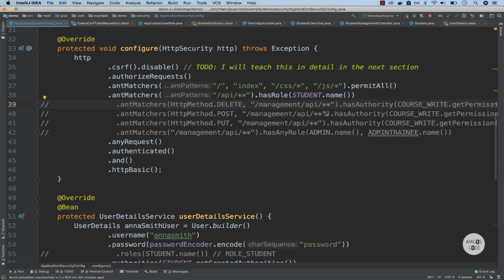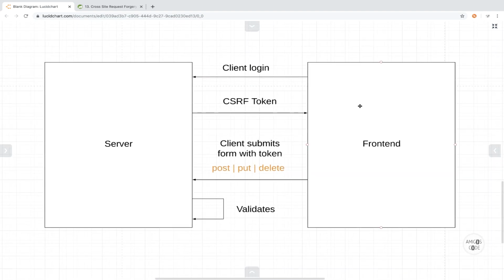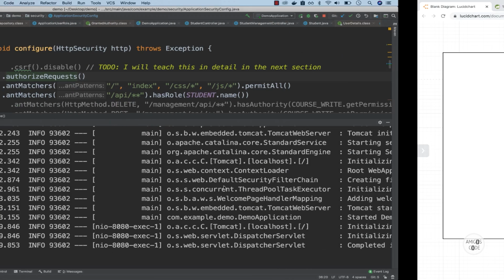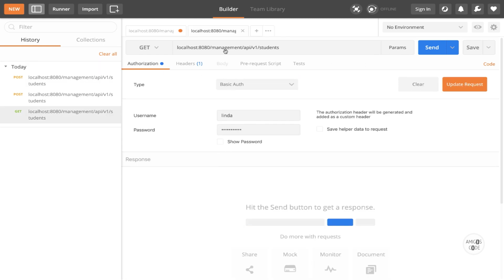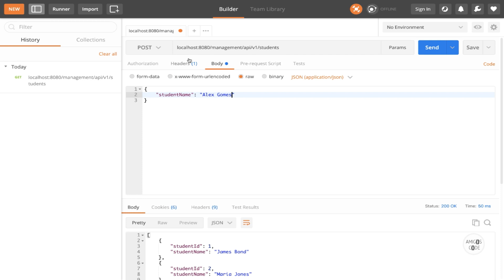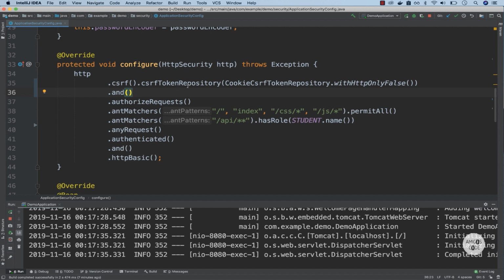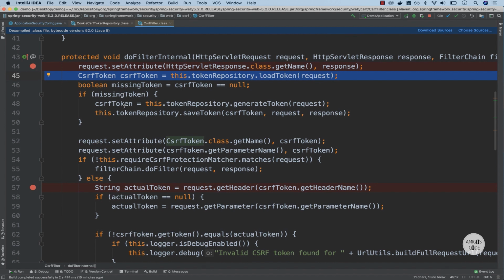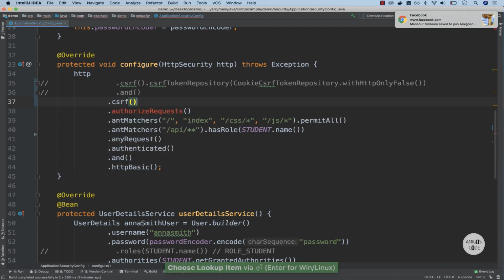Cross-site request forgery | How csrf Token Works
Members hired at Apple, Amazon & Just Eat. In this video you will learn how csrf token works and to be protected agains csrf attacks.

for the entire course

⭐️ FEW MORE THINGS BEFORE I FORGET ⭐️